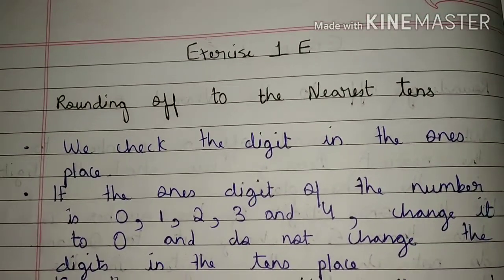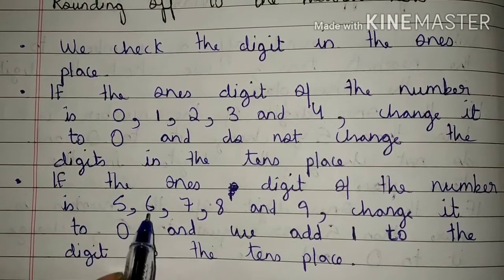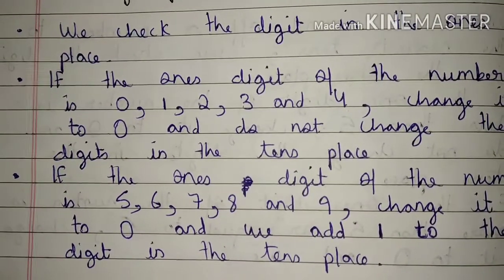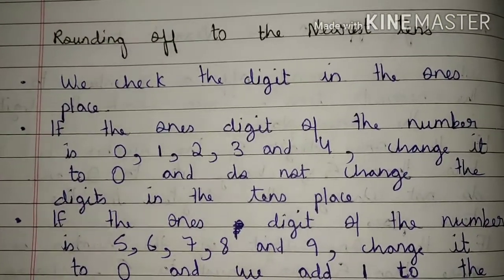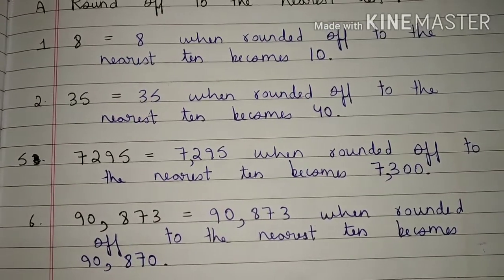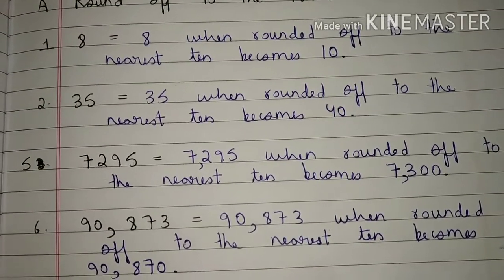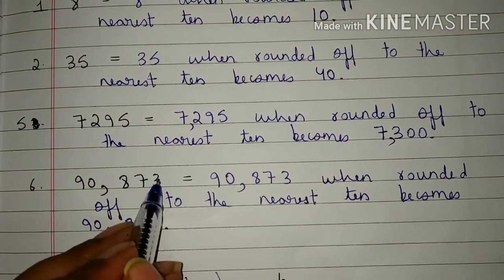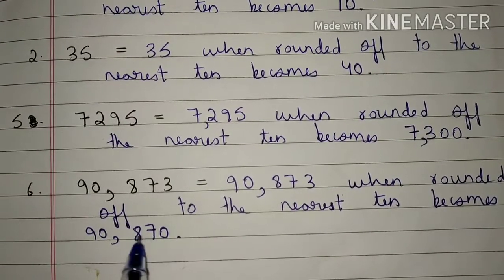Class 5 Mathematics, Chapter 1 Numbers, Topic QA of Exercise 1 E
Rounding off to the nearest ten